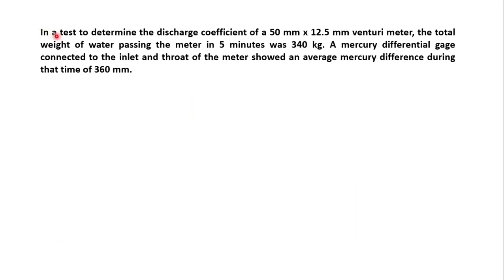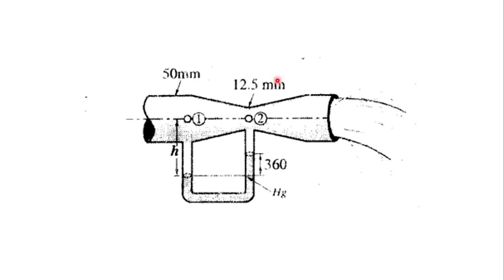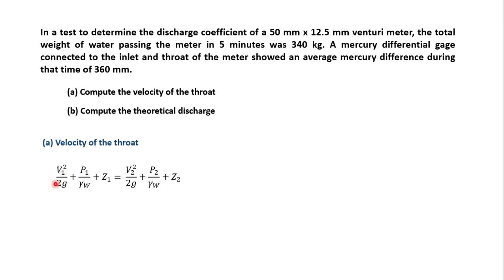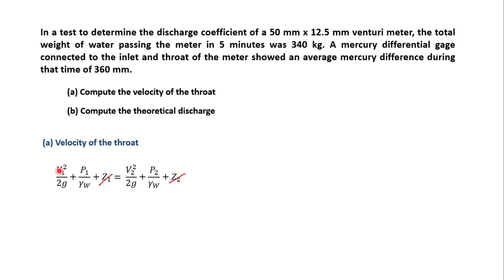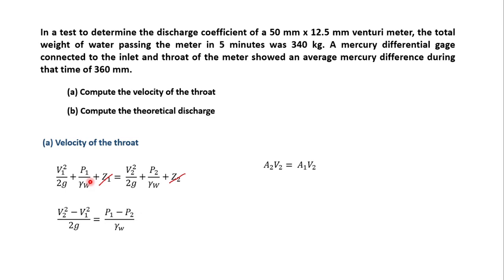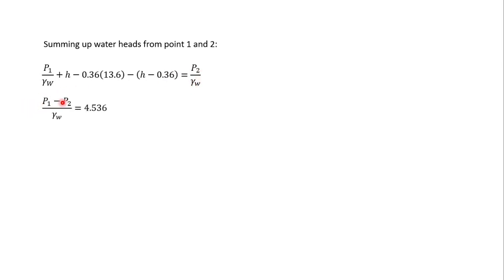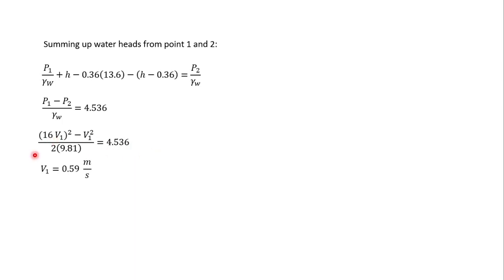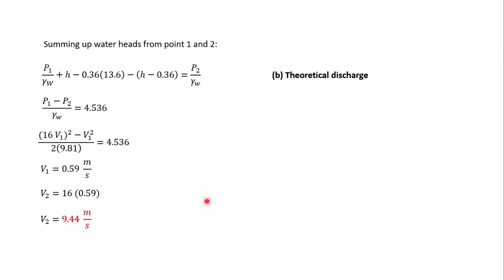Campaan and Huinda|Velocity and Theoretical discharge|#6|2BSABE-A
In a test to determine the discharge coefficient of a 50 mm x 12.5 mm venturi meter, the total weight of water passing the meter in 5 minutes was 340 kg. A mercury differencial gage connected to the inlet and throat of the meter showed an average mercury difference during that time of 360 mm.